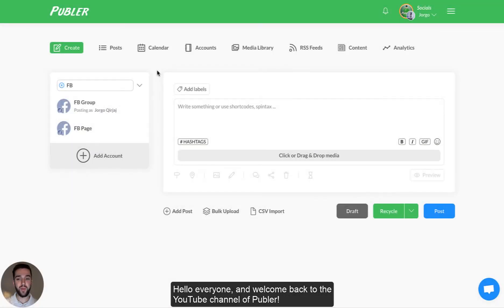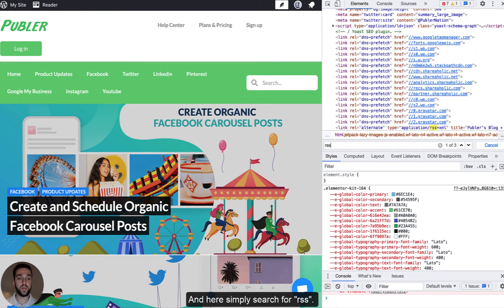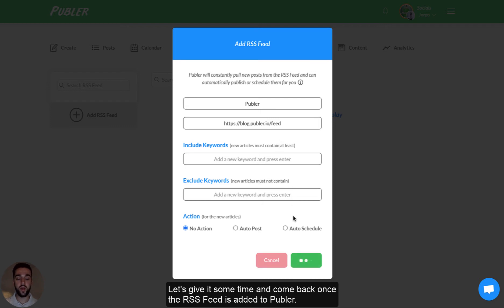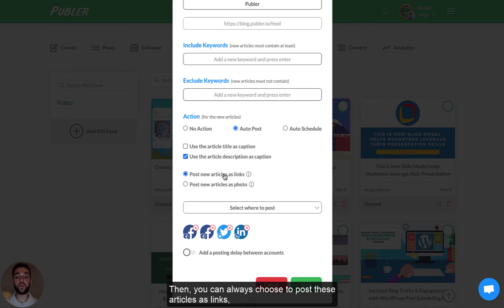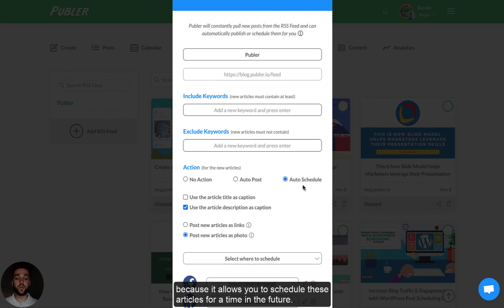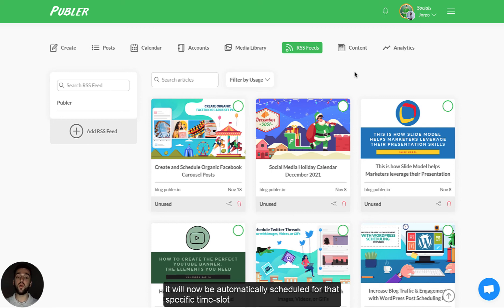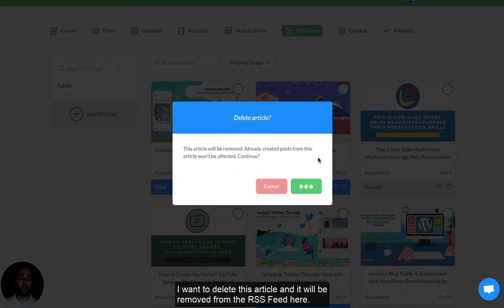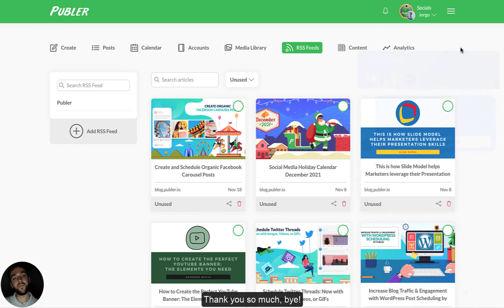Automatically Post And Schedule From RSS Feeds with Publer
The RSS Feeds Auto-Poster has gained tons of upvotes from customers on our Suggestions’ Page throughout the year, while it was also part of the yearly roadmap.

This new feature will help pull real-time updates from your blog or other favorite websites. They’re a terrific way to keep your social media feed populated and always be sharing trending news.

Jump to the desired section:

1:07 - Find the RSS feed URL of a website
3:09 - Set an action for the new posts
4:06 - Auto-Post new articles
6:43 - Auto-Schedule new articles
10:23 - Delete articles from the RSS feed section
10:38 - Filter articles by used/unused
10:52 - Sync/Force sync new articles
11:36 - Remove the whole RSS Feed from Publer

Add suggestions: feedback.publer.io